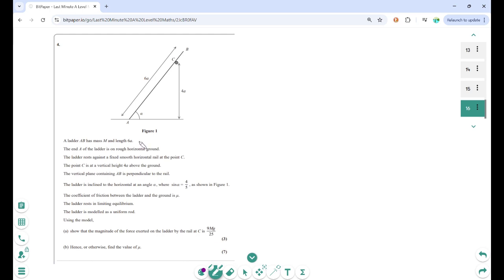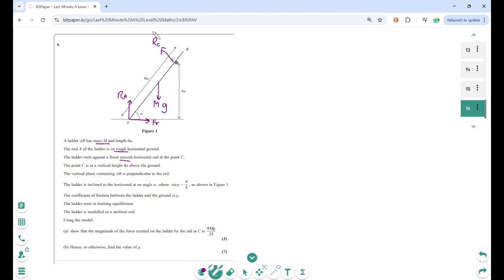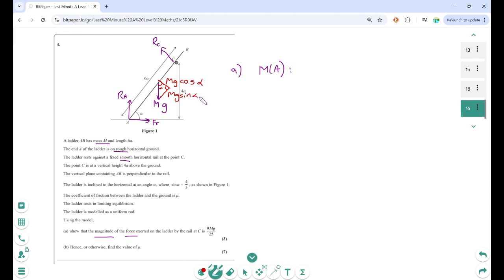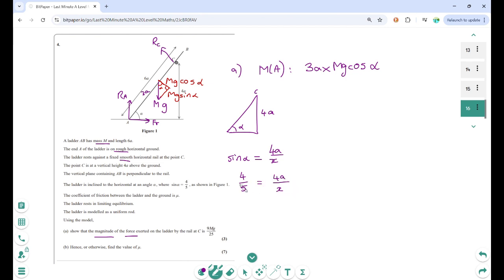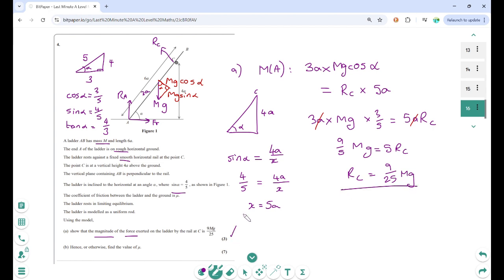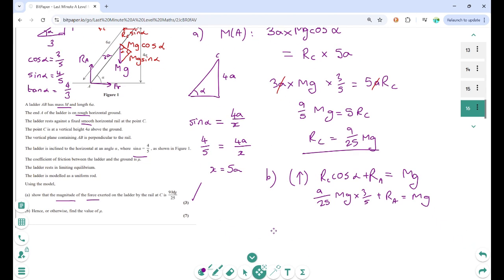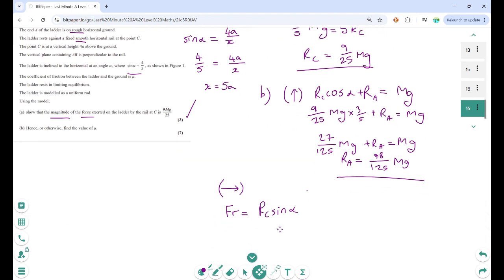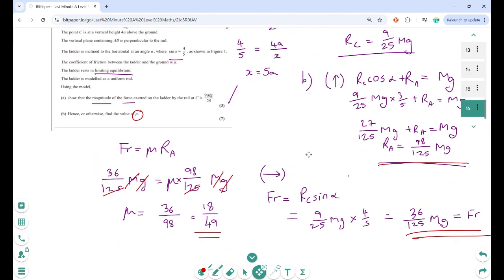LAST MINUTE Moments & Ladder Questions - A Level Maths - Mechanics - Edexcel A Level Maths 2020 Exam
A maths tutor explains how to do the dreaded ladder questions in A Level Maths- Mechanics, using the ladder question from Edexcel A Level Maths Paper 3 October 2020.